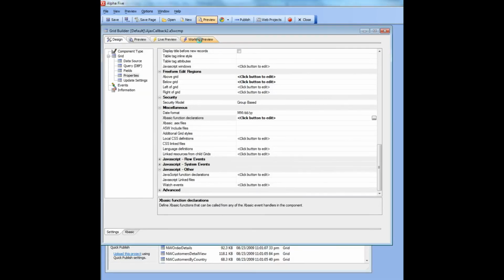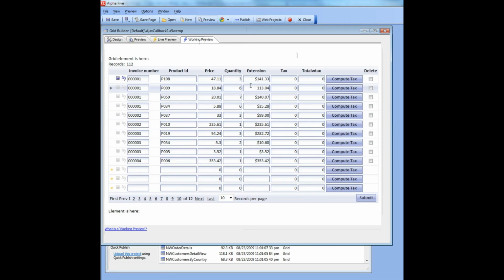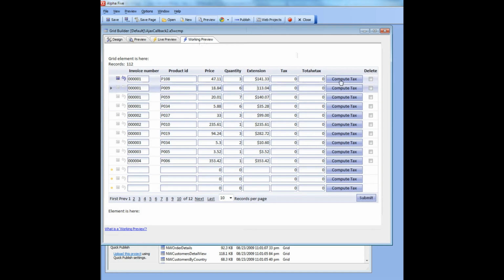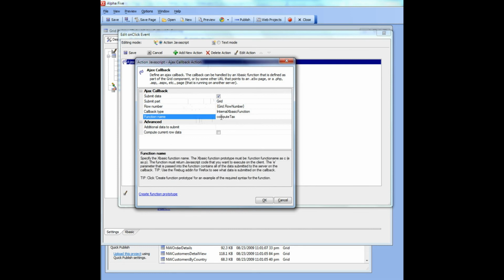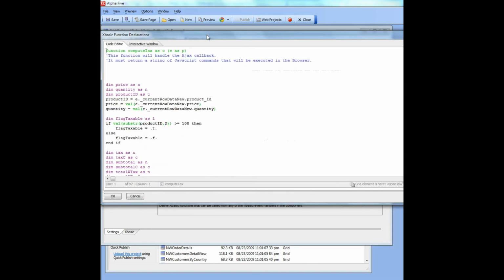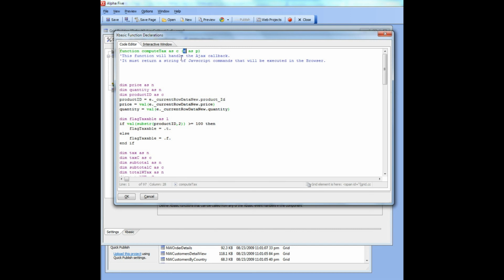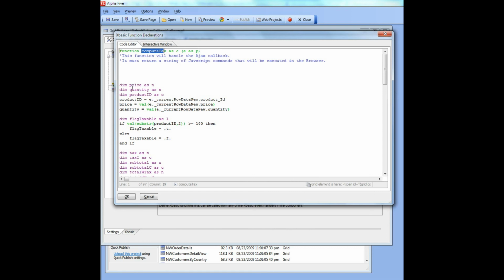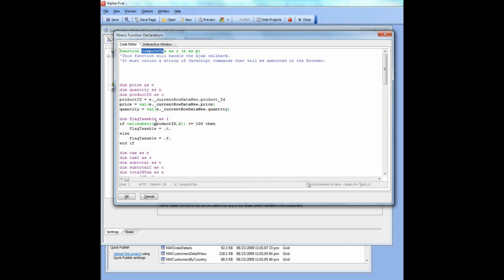V11 Action Javascript - User Defined Ajax Callback - Setting Grid Properties on a Callback Part 1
56 Alpha Five v11 User defined ajax callback part 1

Whenever you perform an operation (e.g. Sorting, Page Navigation, Saving data, etc.) Ajax callbacks are made to the server. These callbacks are system callbacks (i.e. the user does not have to do any programming- Alpha Five generates the callbacks automatically).

There may be situations in which you want to program your own user-defined Ajax callback (for example, to compute shipping charges and taxes on an order). Defining a user-defined Ajax callback can be done easily using Action Javascript. When the callback is made, a user specified Xbasic function is called to handle the callback. This function will typically compute some Javascript commands to send back to the Browser.

This series of videos show how you can use the special e._set object in your callback event handler to set properties in the Grid. In your callback handling event, instead of writing Javascript to send back to the client, you simply set properties of the e._set object and Alpha Five automatically generates the appropriate Javascript response.

Requires build 3517 or above.